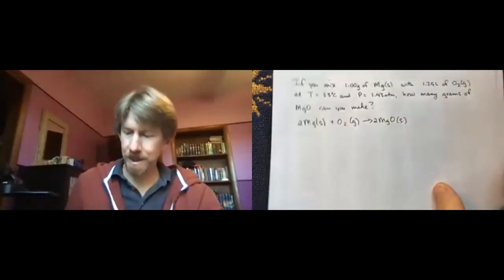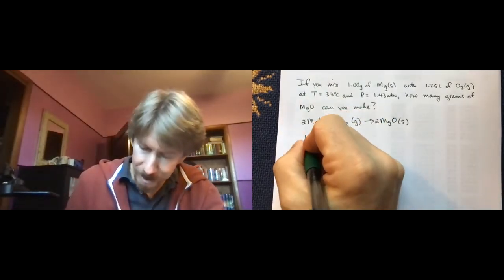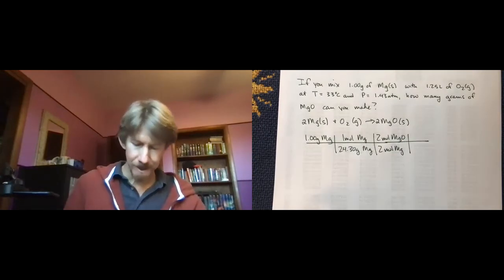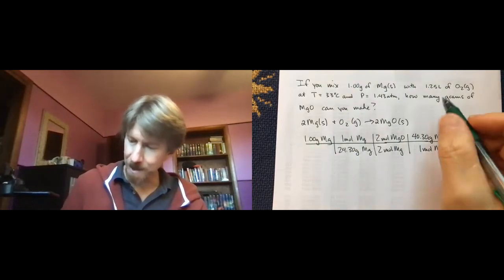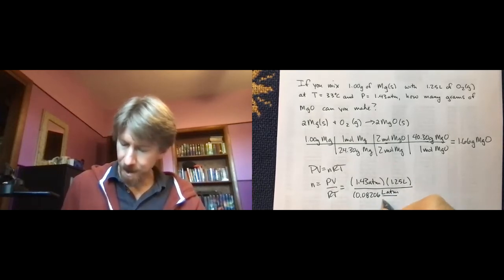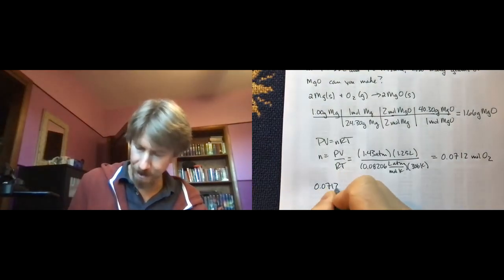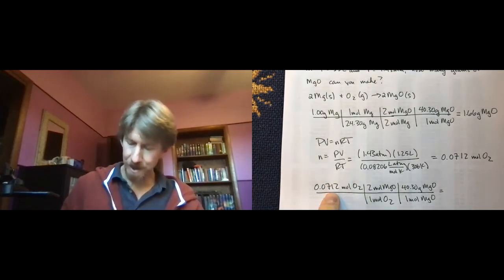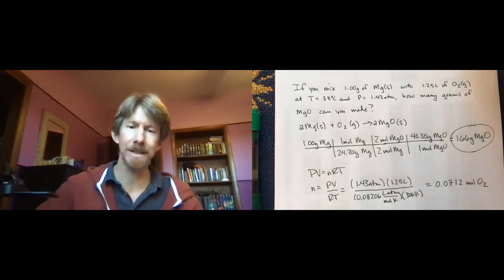Mg O2 Mass MgO